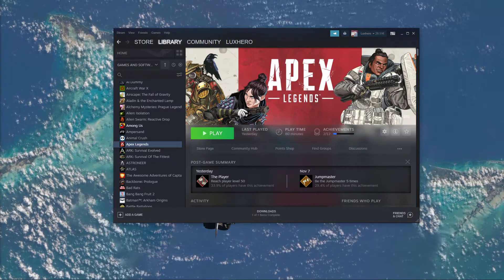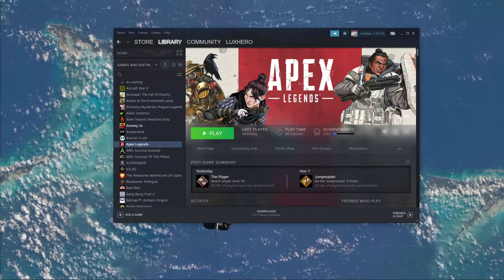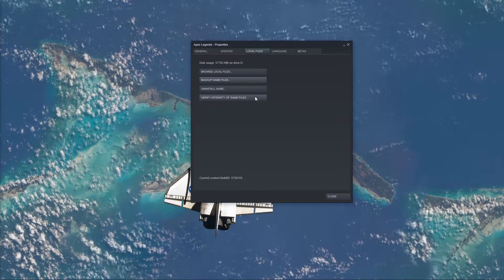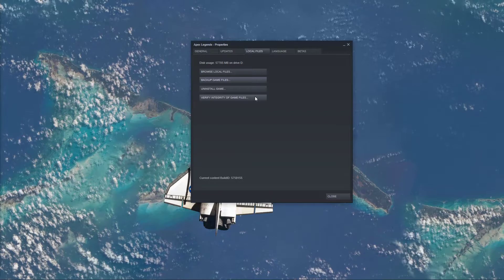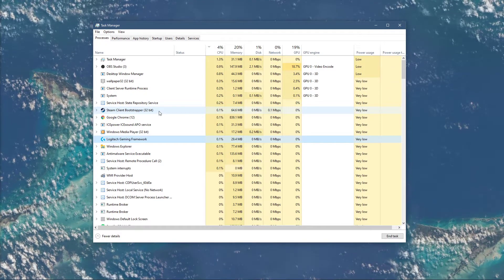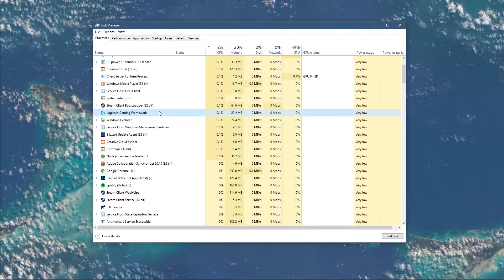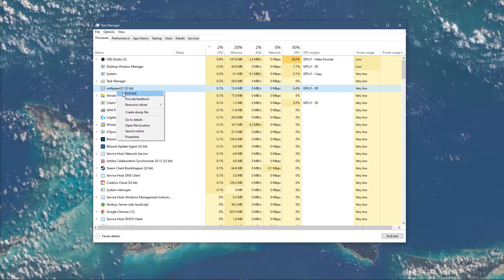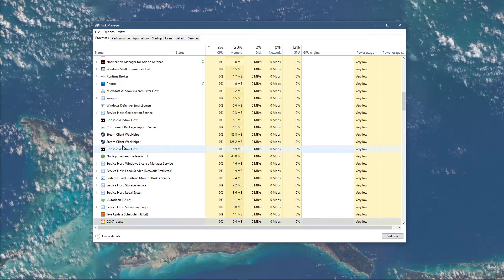Apex Legends - How To Fix “Game Security Violation Detected”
A short tutorial on how to fix the “Game Security Violation Detected” error you are getting when trying to launch Apex Legends on your PC.

Error Reads: "Game Security Violation (0000000Dh) [LightingService.exe]."